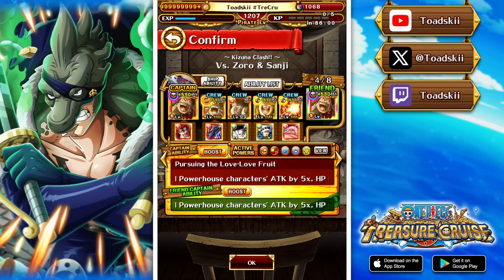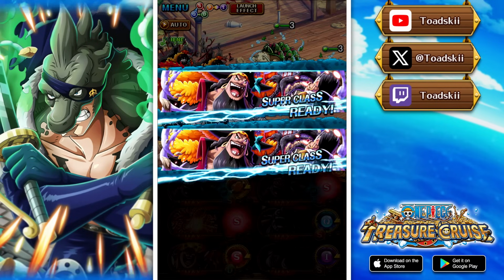★15 SUPER BOSS KIZUNA CLASH! Very Tricky Bosses! OPTC Global Anniversary!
Video Title: ★15 SUPER BOSS KIZUNA CLASH! Very Tricky Bosses! OPTC Global Anniversary!

Timestamps:
0:00 - BB & Kaido Hybrid vs. Super DEX
2:33 - Double BB vs. Super DEX
5:11 - Zoro & Sanji + Cross Guild vs. Super QCK

New World:
Angel Nuno
Sir Pentious
TheLordShiro

Grand Line:
Ericv
Joe Dent
Malav Shah

East Blue:
Karissa Thomas
Karl Roy